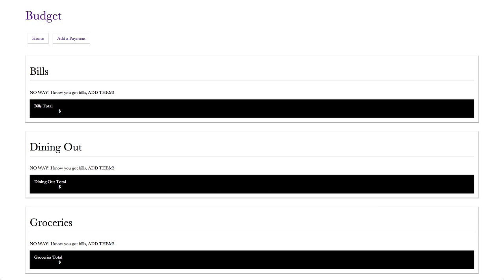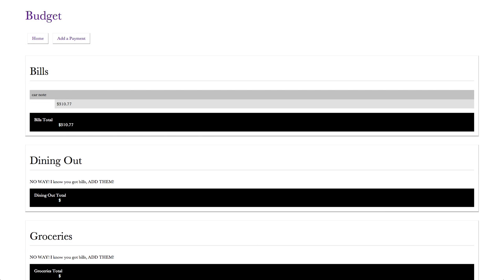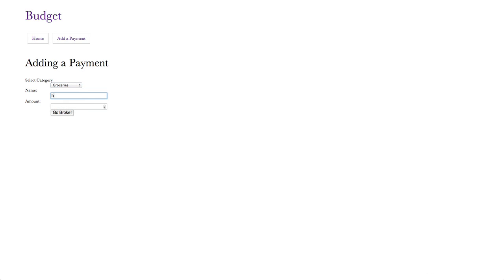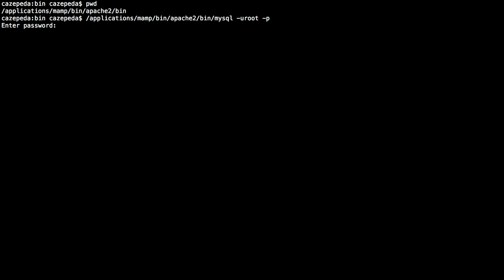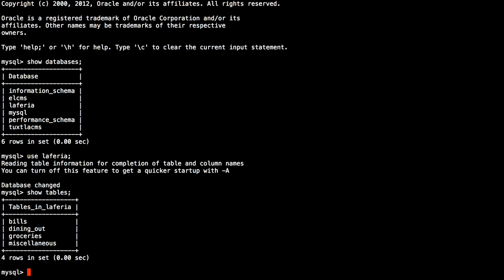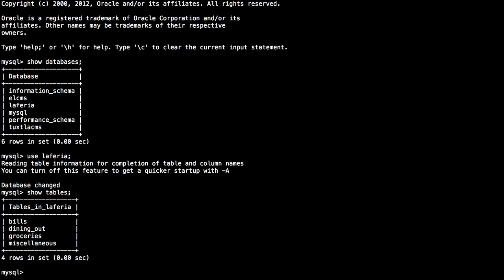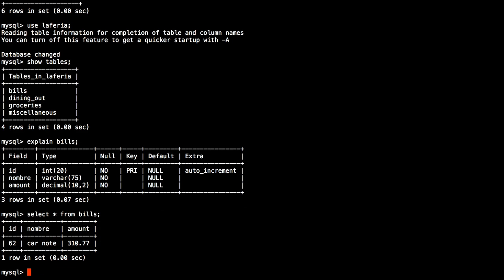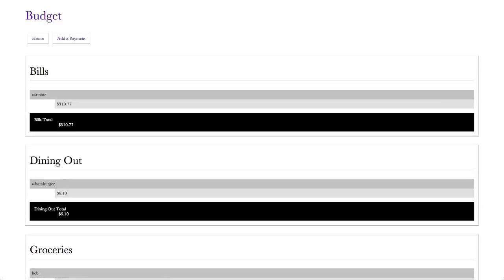Ocosingo Budget Application Demo Two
Demo two of the web application I'm building using PHP and MySQL. An improvement from the multiple forms I was using in order to add data. Now just one form to submit data. Also this version has four tables being used to store the different data for each category. Redundent process. Demo three will use just one table to store and categorize the data.